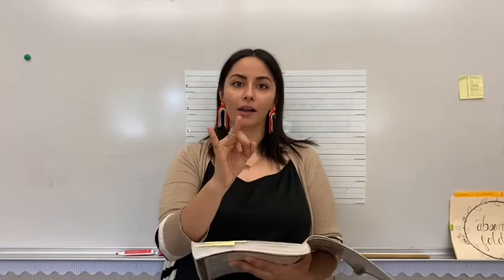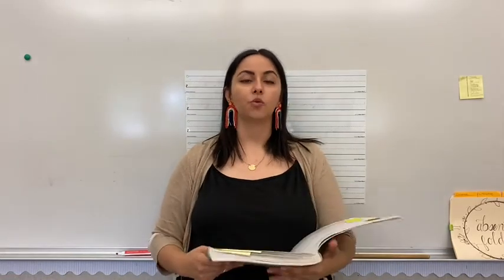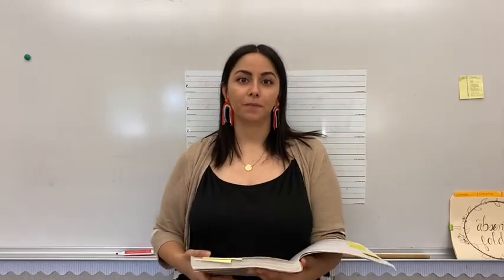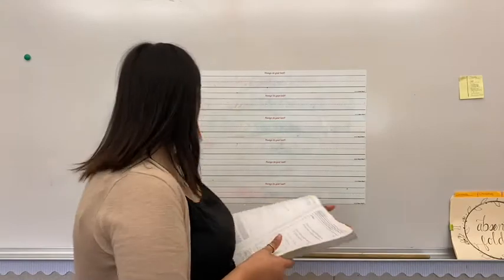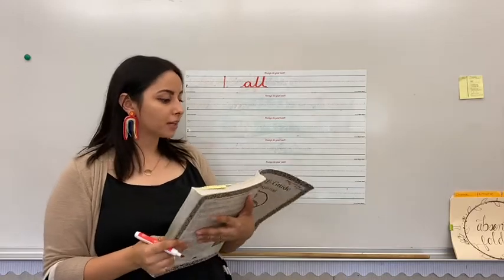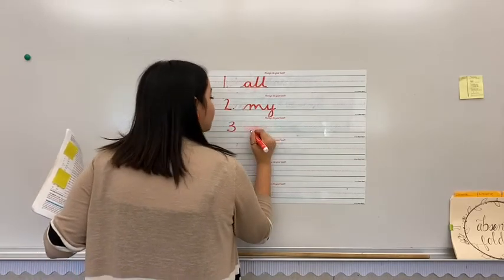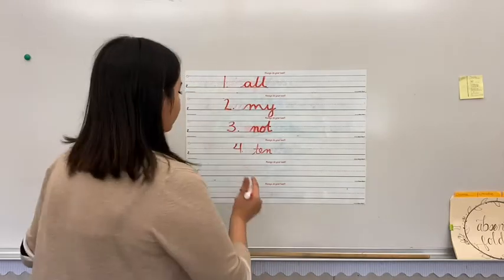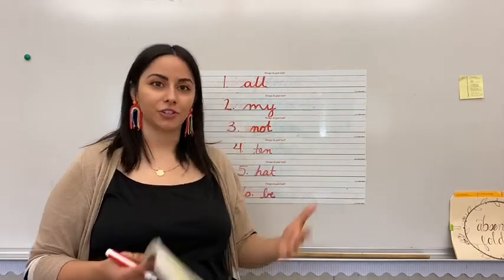Group B Spelling#6